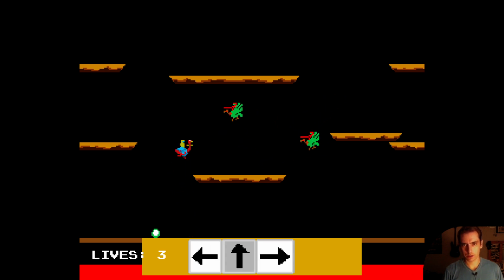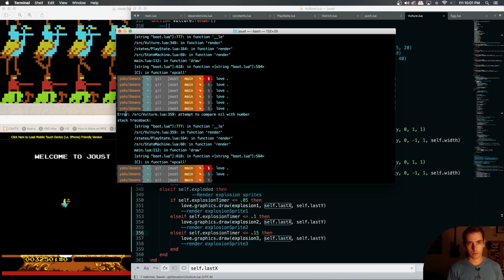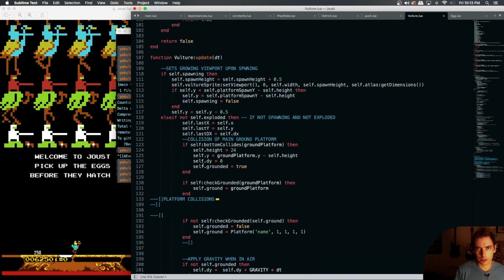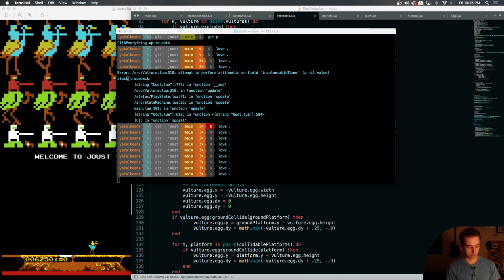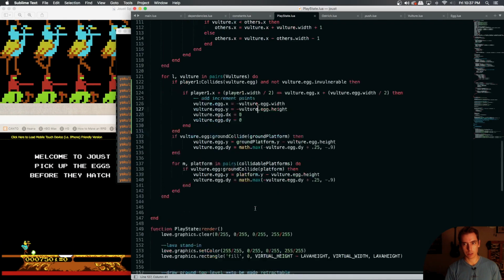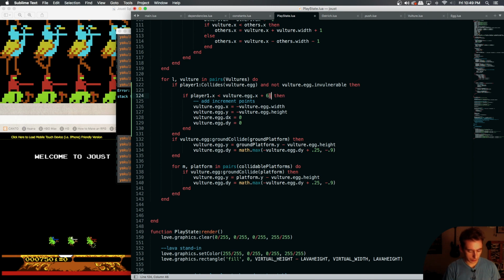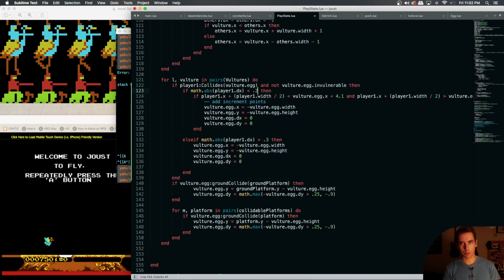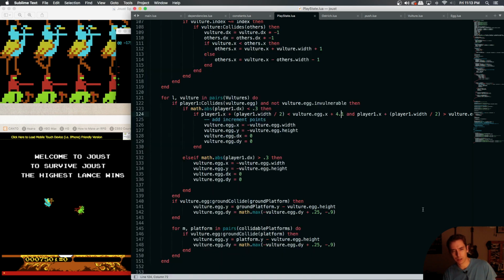Learning Programming #76: September 23rd, 2022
git commit -m "added vulture explosion sprite animation"
git commit -m "added egg invulnerability and player+egg collision logic"